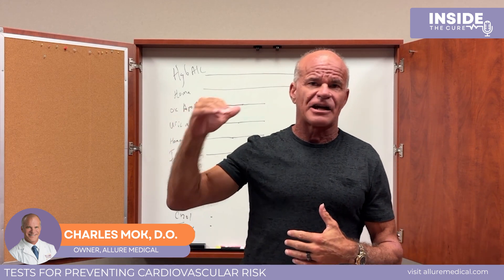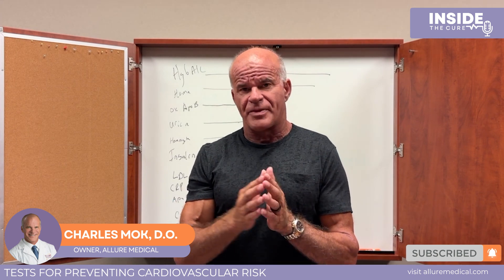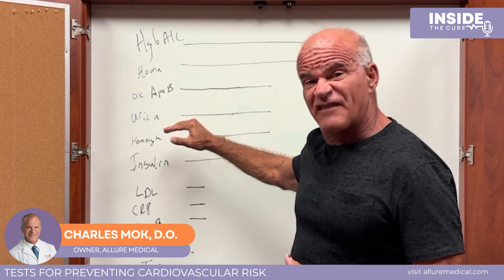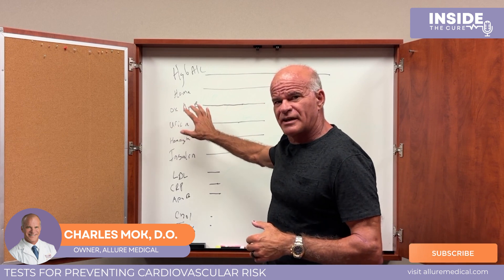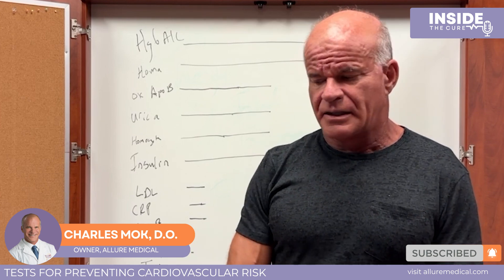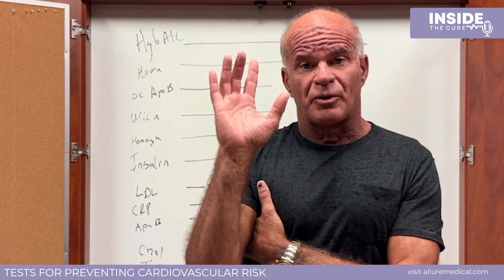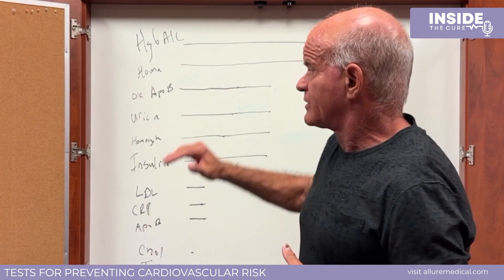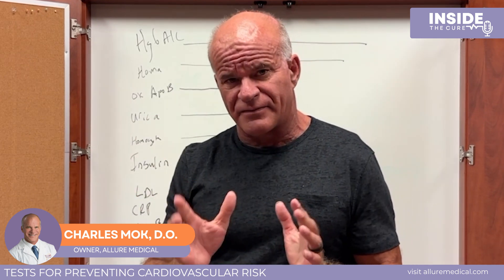Tests for Assessing Cardiovascular Risk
In this episode, Dr. Charles Mok talks about important cardiovascular tests your doctor might not mention.

With heart disease being the number one cause of death in America, Dr. Mok shares how advanced tests can help predict and prevent heart attacks.

He covers three key screenings: a calcium score CAT scan, the Carotid Intima-Media Thickness Test (CIMT), and the Cleerly analysis. Get to know blood tests like Hemoglobin A1C (HbA1c), HOMA, and Oxidative ApoB, which can give you a better picture of your heart health.

Learn how these tests can help you live a longer, healthier life.

Tune in to this new episode of the Inside The Cure podcast — Tests for Assessing Cardiovascular Risk

Key Points:
00:00 Introduction.
00:50 What is a calcium score CAT scan?
01:12 The CIMT test for heart health.
01:31 How the Cleerly study checks arteries.
02:08 Key tests for heart health.
02:32 Importance of Hemoglobin A1C.
02:57 HOMA and Oxidative ApoB.
03:08 Uric acid levels matter for your heart.
03:42 LDL and cholesterol.
04:04 Indicators of heart disease.
05:16 How to predict heart attacks years in advance
05:39 Where to get the Cleerly study.
05:58 Family history and heart disease risk.
06:06 How Dr. Mok reversed his heart age.
06:26 Lowering heart age by 16 years.
06:52 How to use a continuous glucose monitor.
07:25 Tips for using glucose monitors.
07:50 Medications and lifestyle changes for diabetes.
08:14 Importance of semaglutide and lifestyle changes.

Dr. Charles Mok received his medical degree from Chicago College of Osteopathic Medicine, Chicago, Illinois in 1989. He completed his medical residency at Mount Clemens General Hospital, Mt. Clemens, Michigan. He has worked with laser manufacturing companies to improve their technologies; he has performed clinical research studies and has taught physicians from numerous other states. His professionalism and personal attention to detail have contributed to the success of one of the first medical spas in Michigan.

Amazon Store